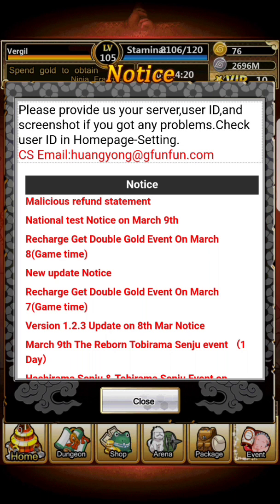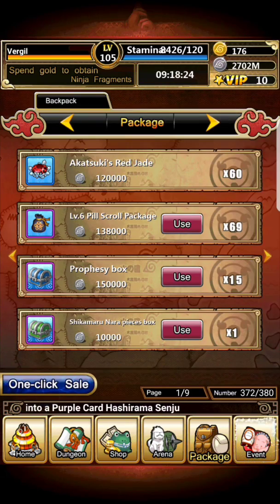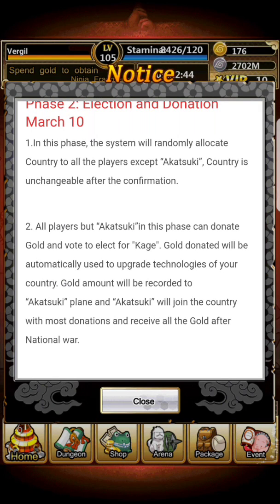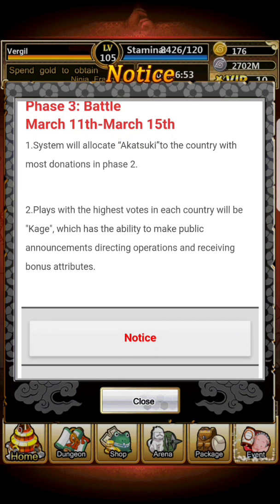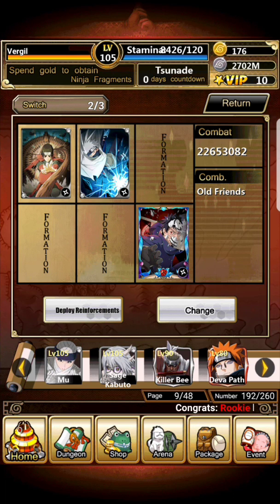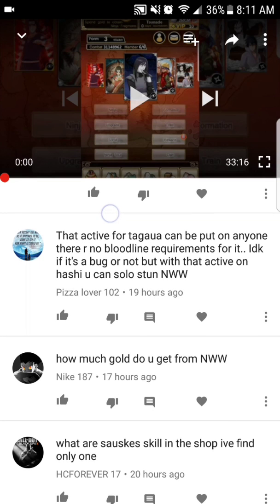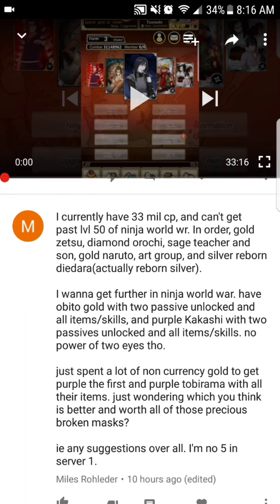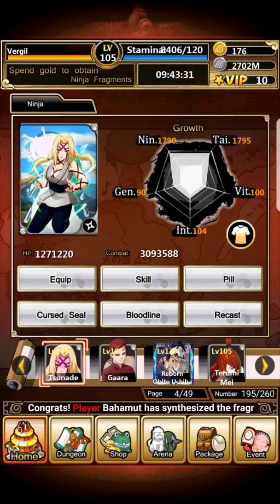New daily q&a opening14 broken black rods and details on new nww